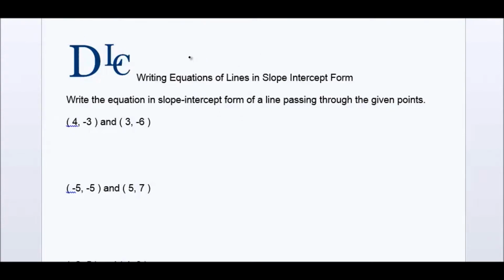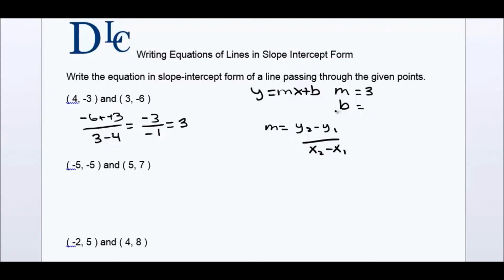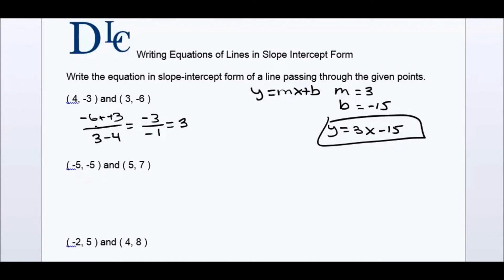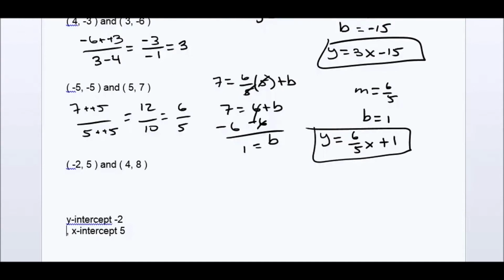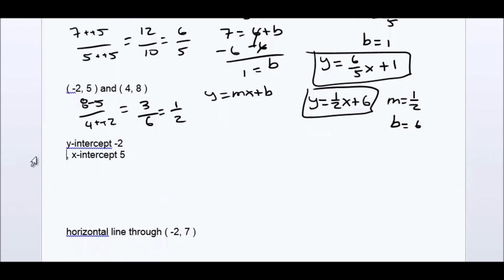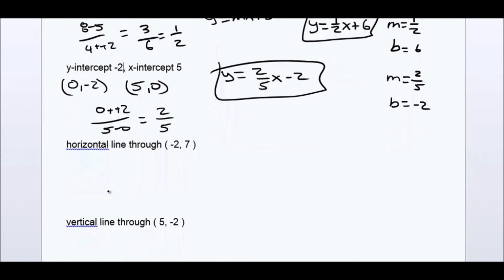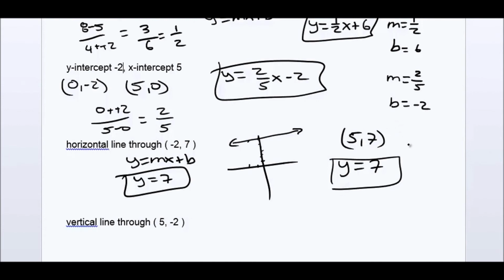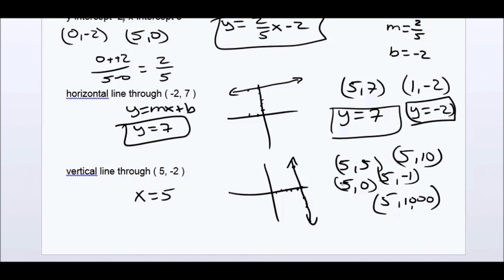Writing Equations in Slope Intercept Form Given 2 Points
Algebra Basics. Writing Equations in Slope Intercept Form Given 2 Points. Concepts and Examples.